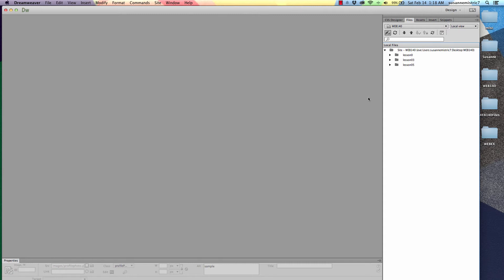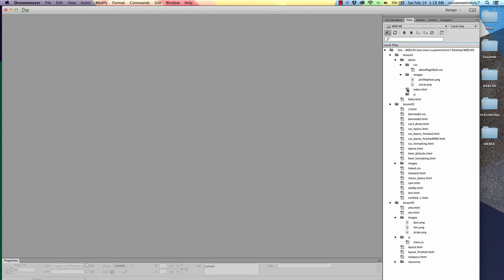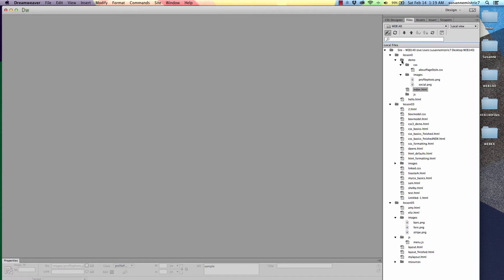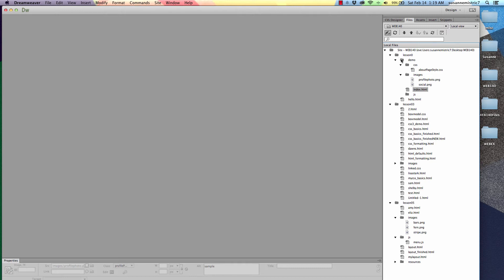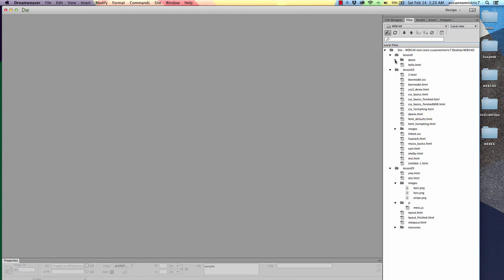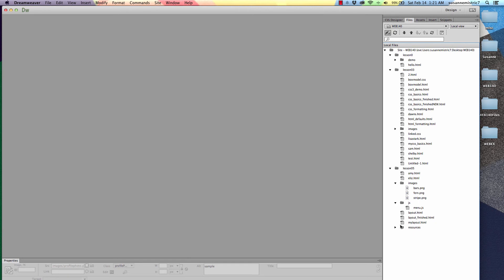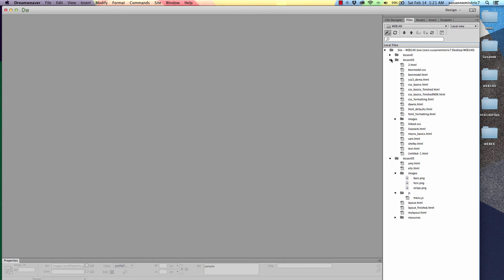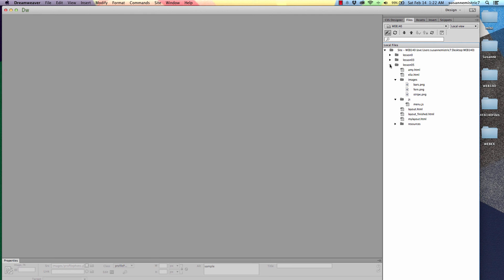Dreamweaver File Management - File Paths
A mini lesson to clarify determining file paths in your root folder.